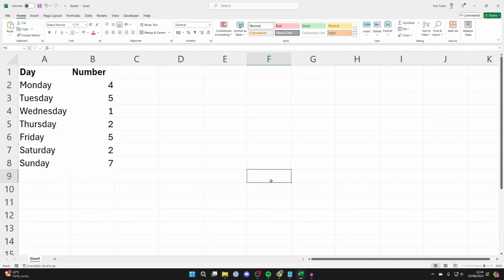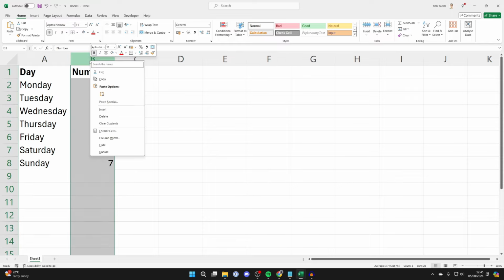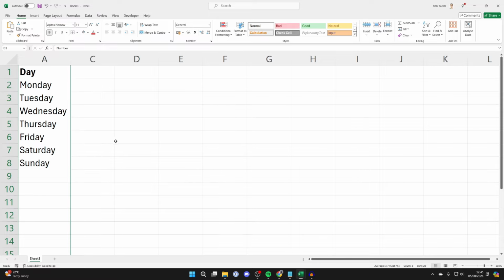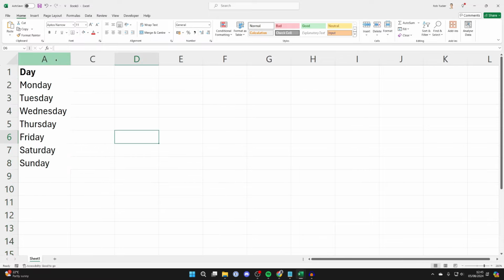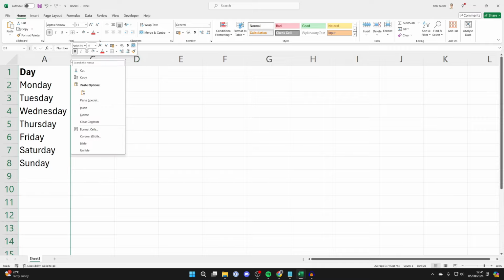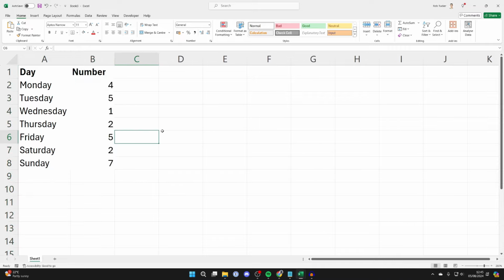How To Hide & Unhide Columns In Excel - Full Guide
Learn how to hide an unhide columns in excel in this video.

GuideRealm